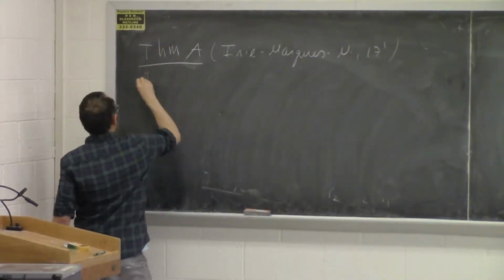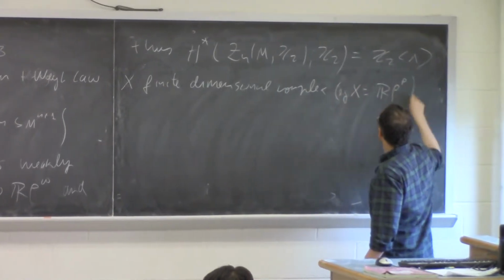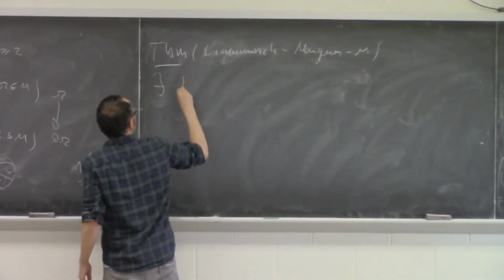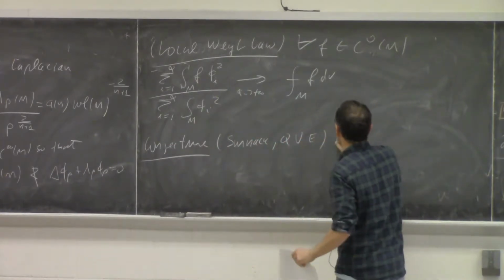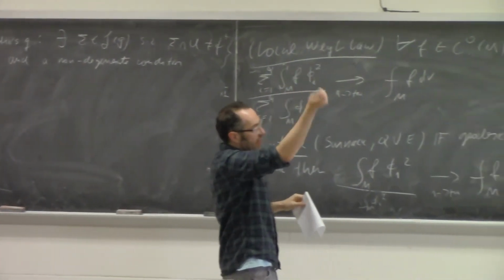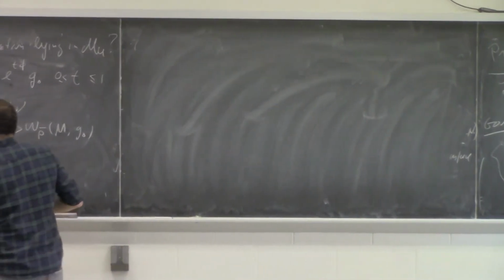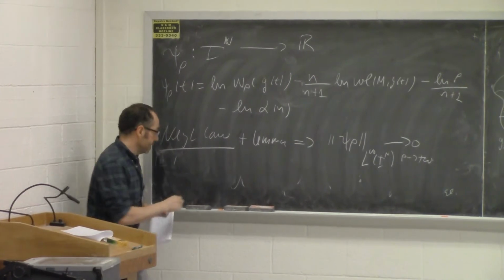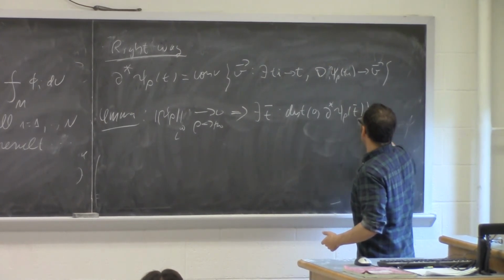Tondeur Mathematics Lectures 2019: Recent progress on existence of minimal surfaces II (André Neves)